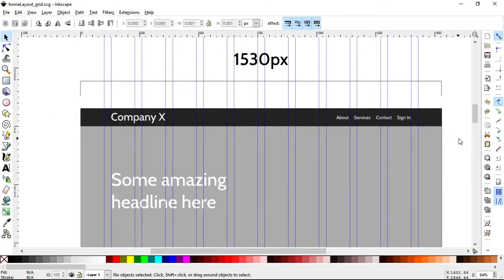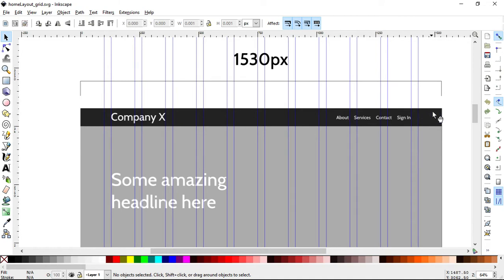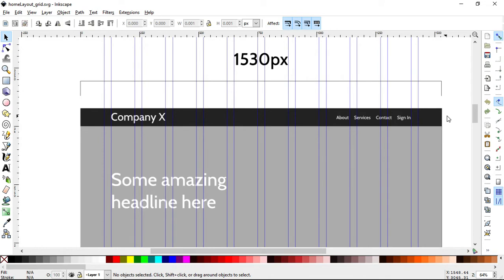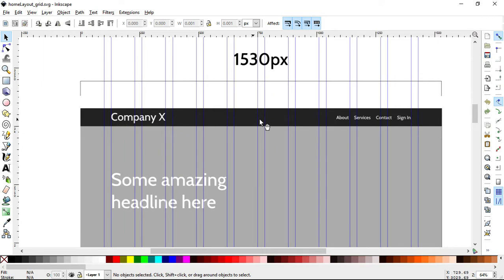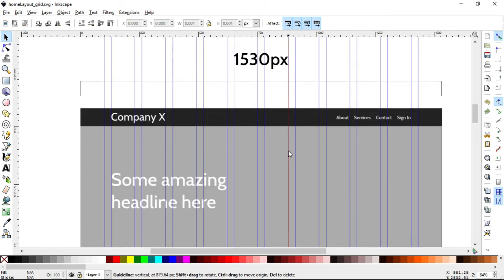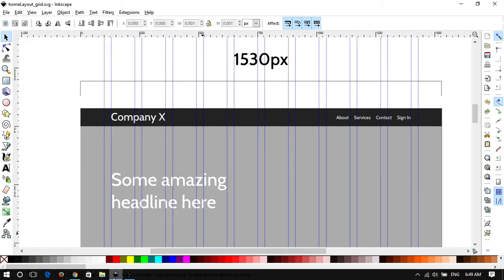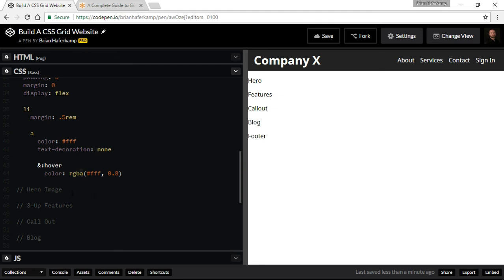Build a CSS Grid Website // Video 3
In this video, you'll learn:

How to create a responsive header and navigation using CSS Flexbox.

Build A CSS Grid Website Series:
Learn how to build a modern website using CSS Grid Layout and Flexbox. This video series shows you how to use CSS Grid as a layout tool for your entire website, not just a small grid.